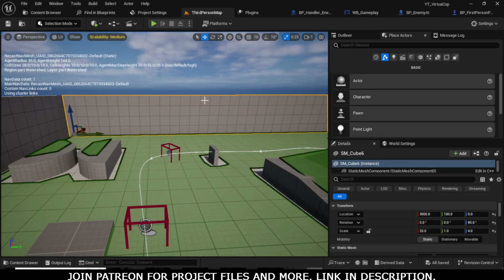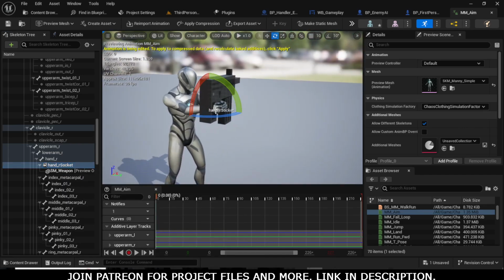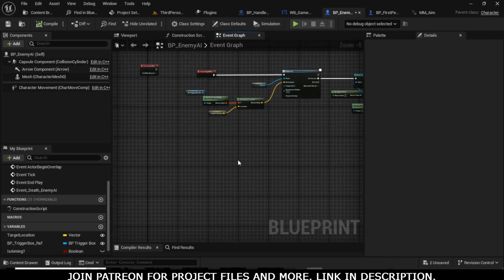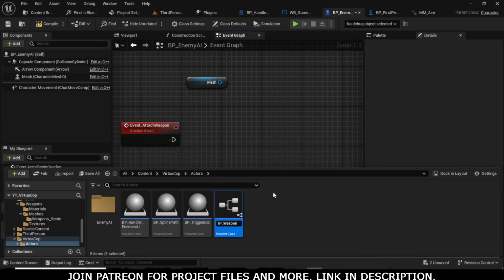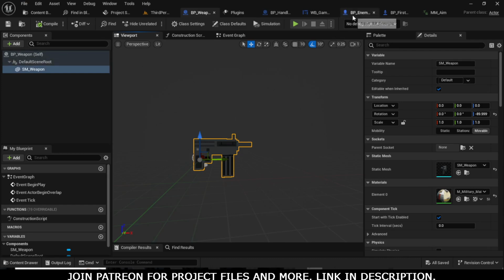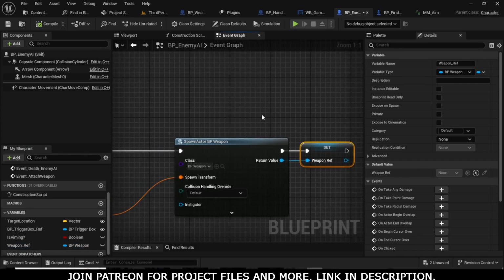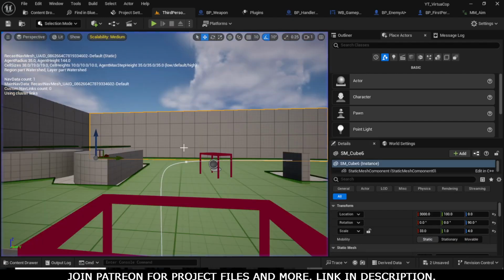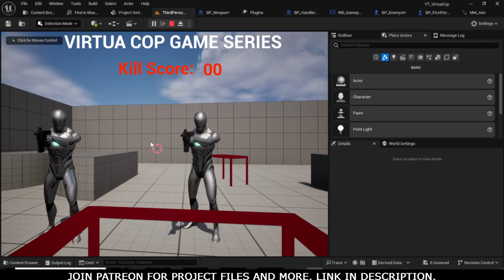Attach Weapon to Enemy AI hands #12 Virtua Cop Series Unreal Engine 5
In this tutorial we attach weapon to enemy AI hand in Unreal engine 5. Unreal engine 5 attach weapon to character is way to attach weapon to your player as well to enemy ai.
Sections:
00:00 Intro
00:46 Tutorial
07:59 Result

Hire me:
My Current Projects:
1. I am developing my stealth top down game. Here is the link to early development devlog
2. Unreal Engine Stealth AI Template demo
4. Unreal Engine Stealth Ai Template for sale.